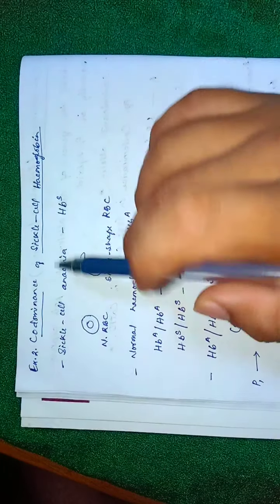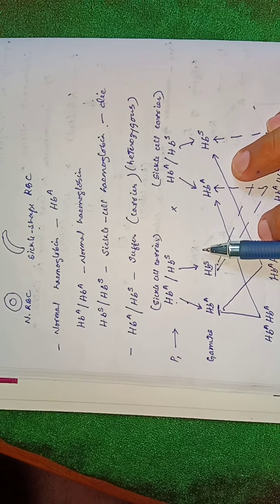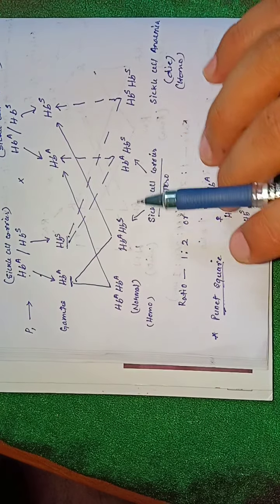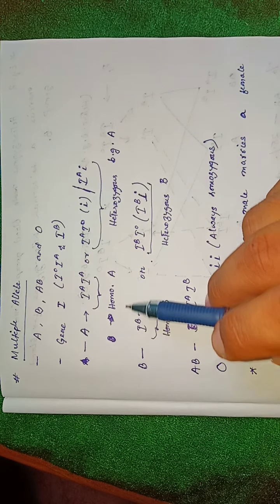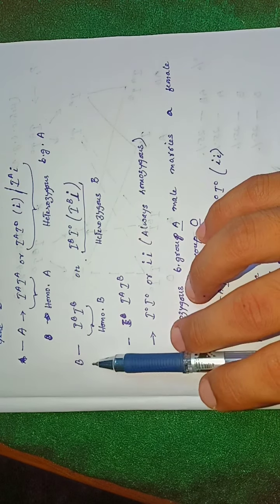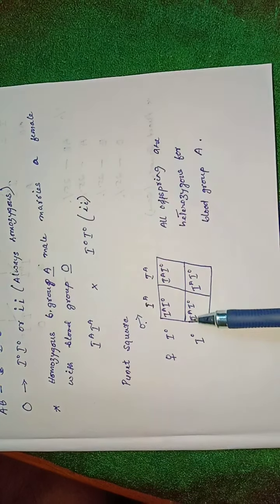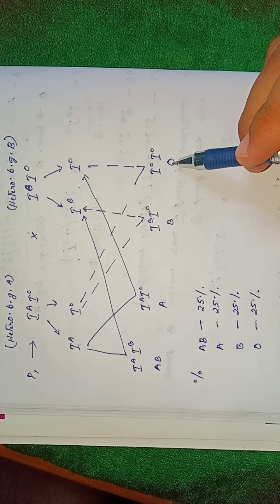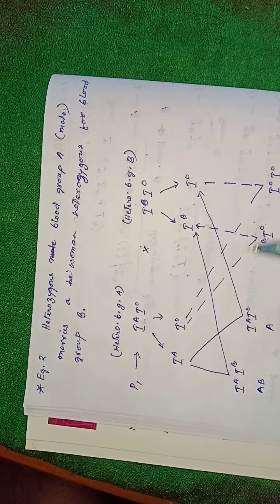31 August 2020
Codominance and multiple allele